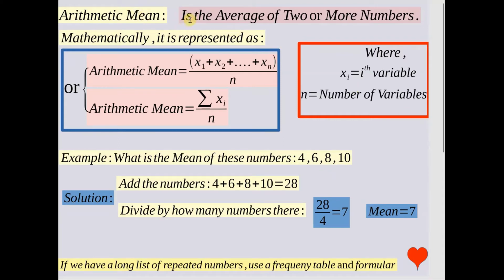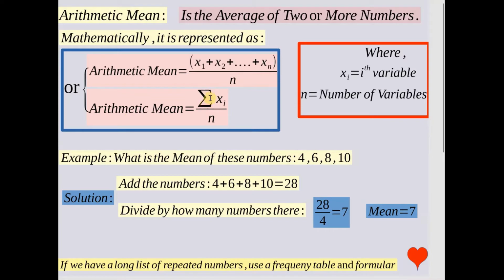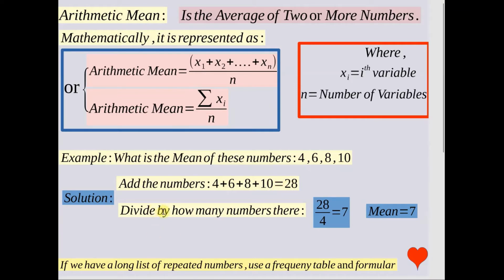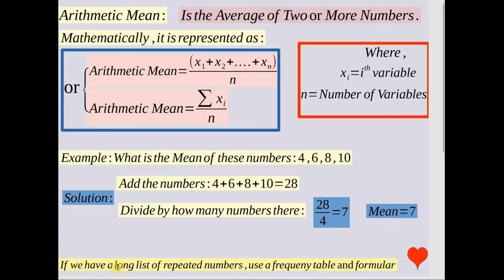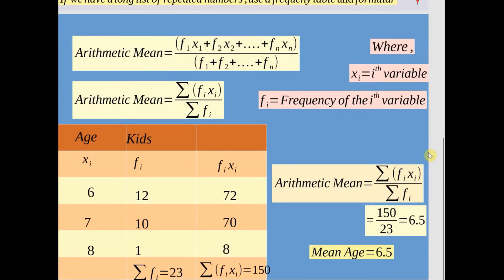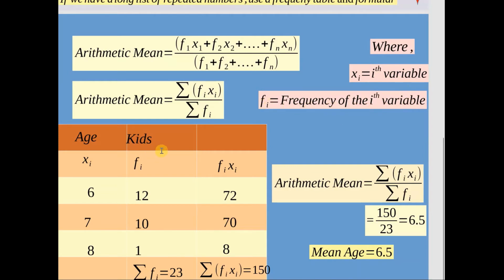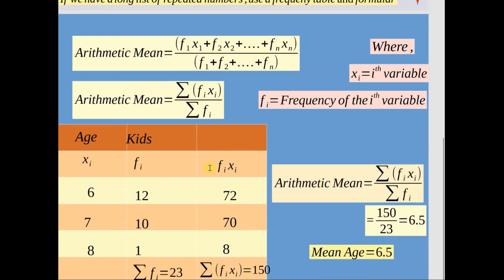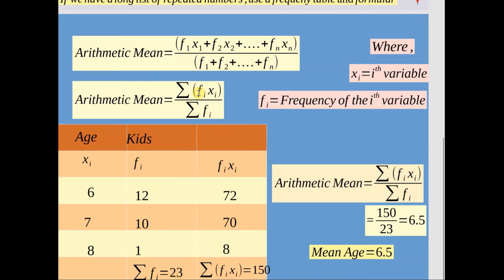Arithmetic Mean Explained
How To Find the Mean